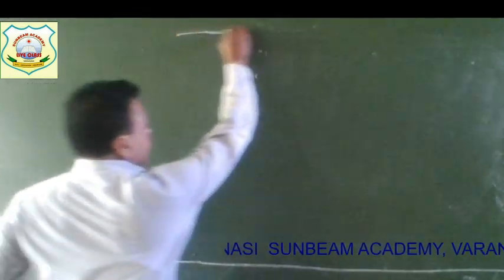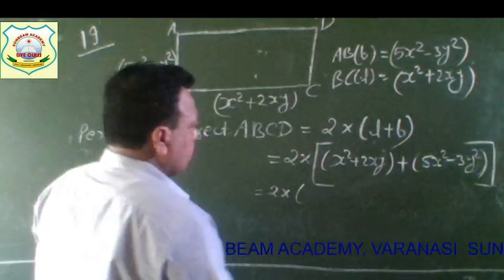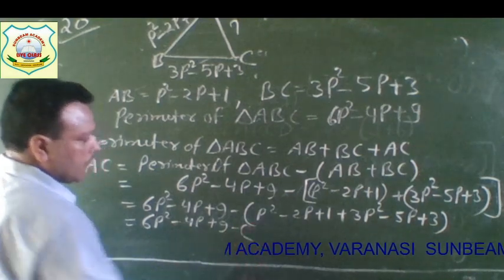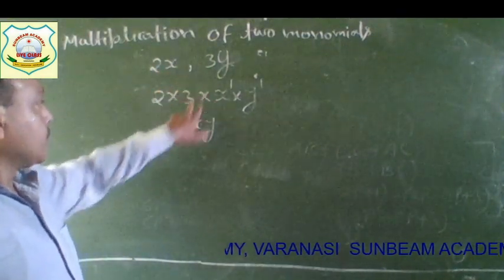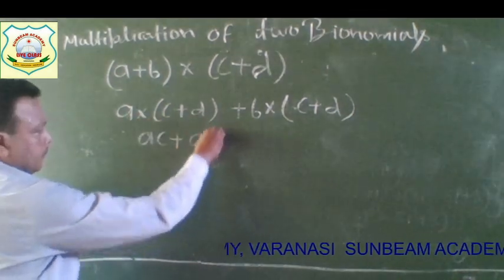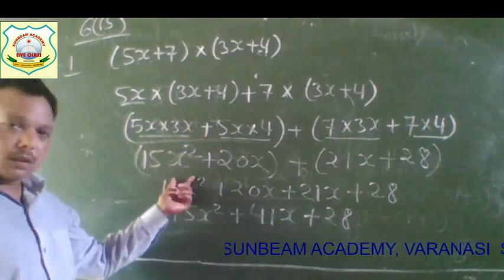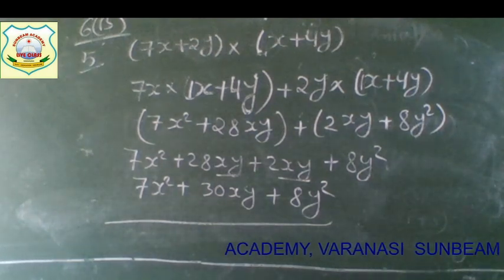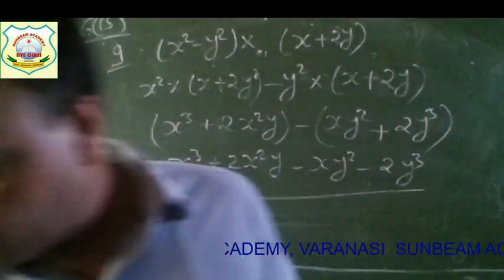VIII_Mathematics_Algebraic Expressions